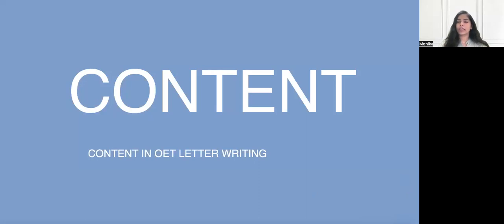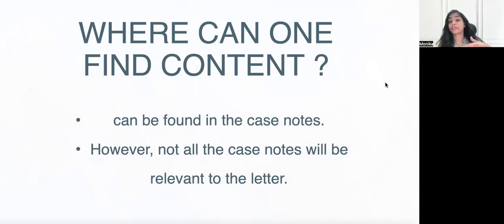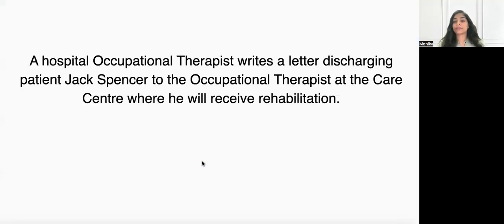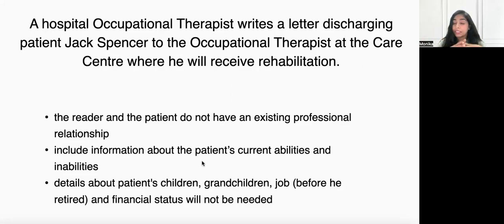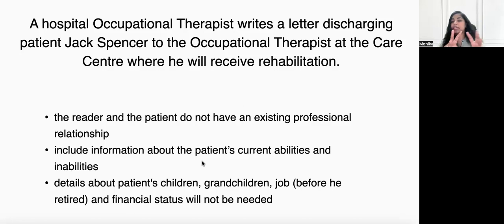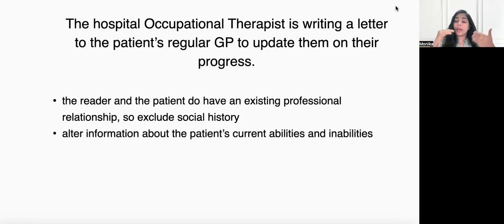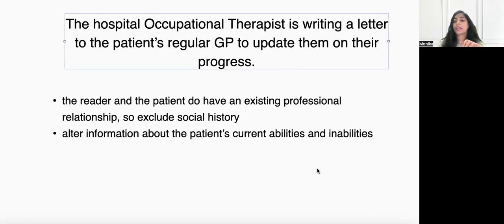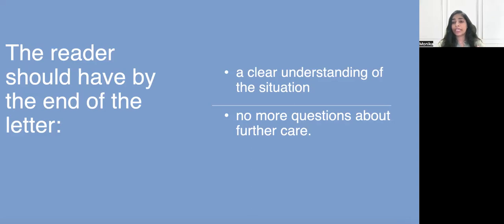How to select information in OET Writing Case Notes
If you don't understand how to select relevant information in OET Writing Case Notes, then this video is for you.